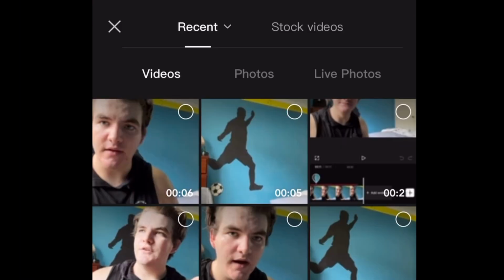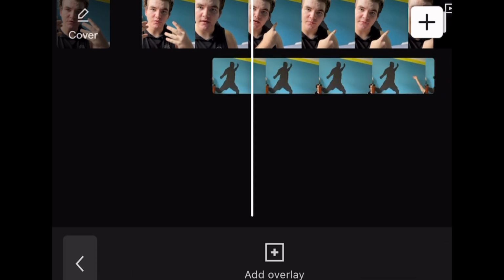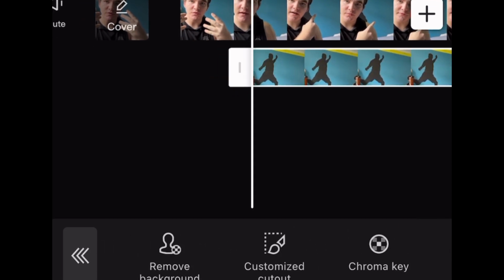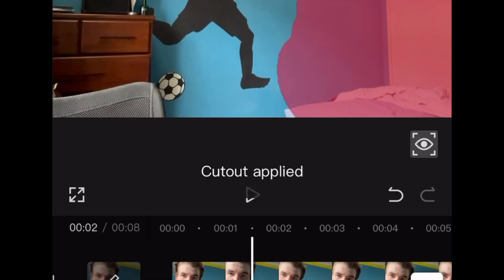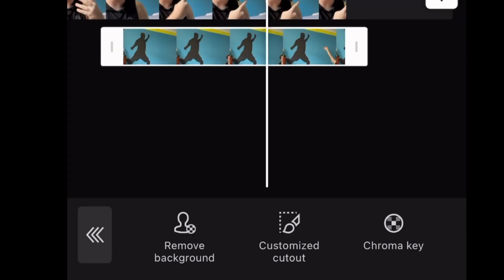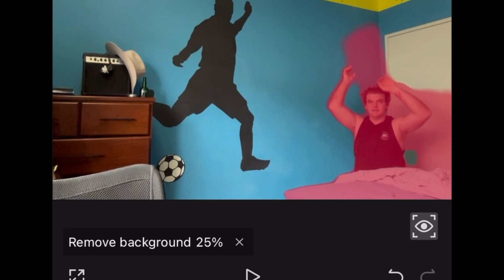Cloning yourself in capcut - tutorial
Gday ladies and gentlemen today is a bit different as it is a tutorial

Let me know if you guys like this type of content